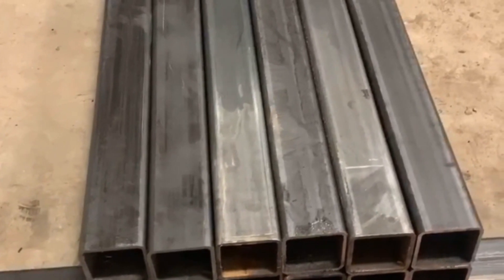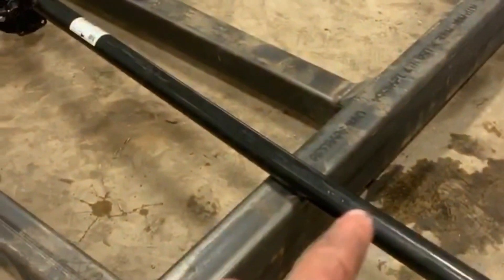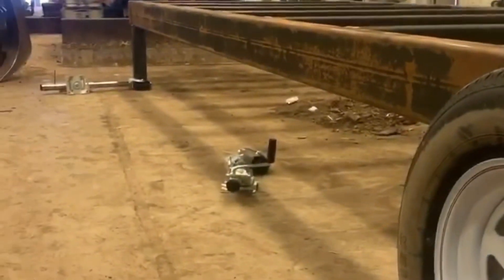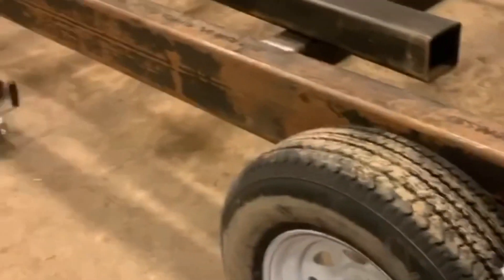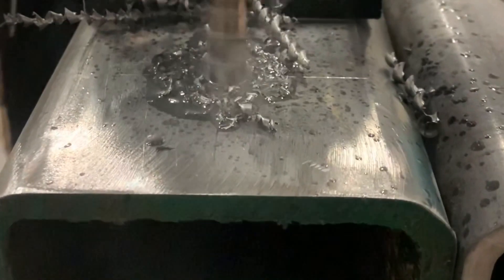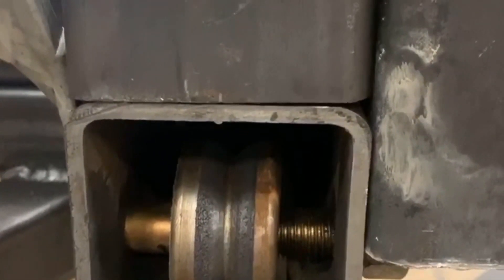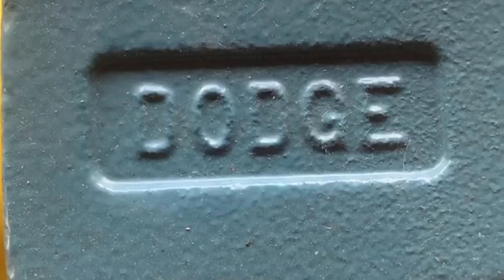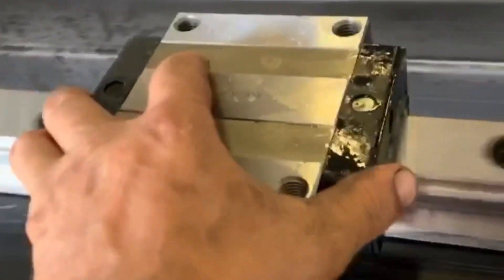Building a GIGANTIC bandsaw mill!!! PART ONE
It will be 24’ long.  Cut capacity of 76”.  60hp 3phase motor.  42” band wheels.  It will run 2” blades.